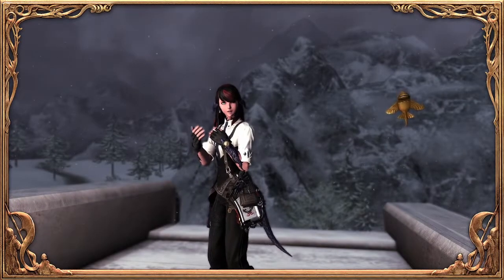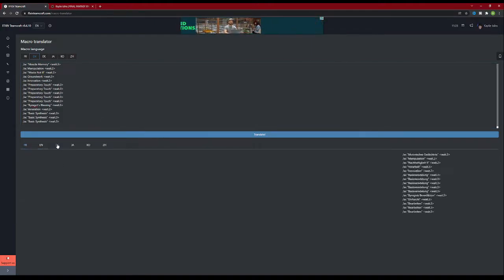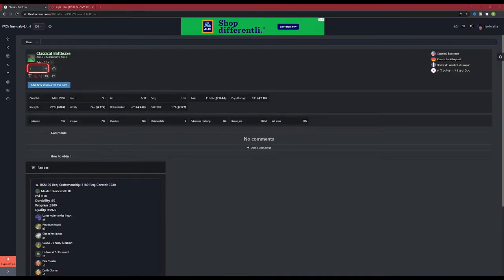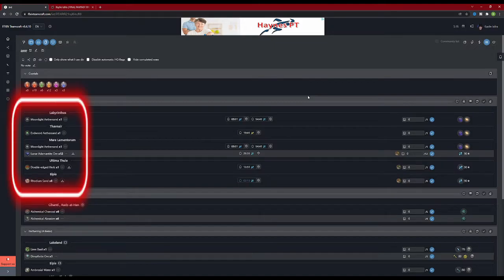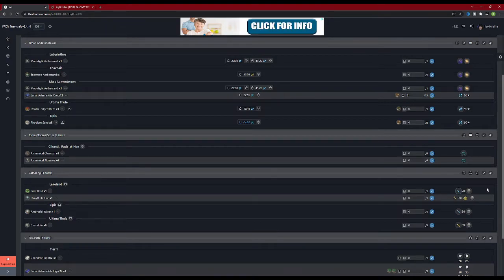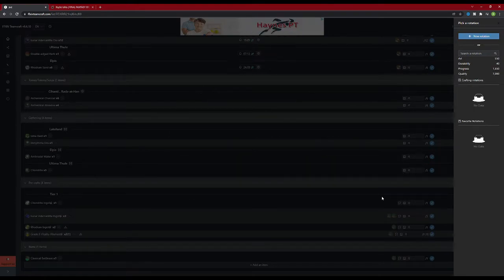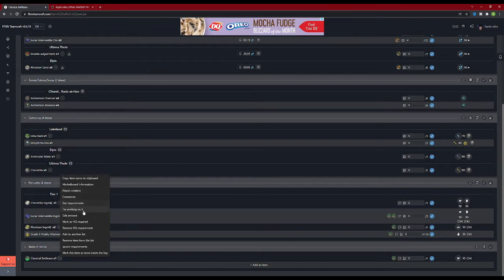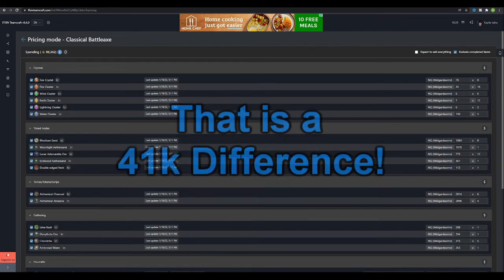FFXIV Teamcraft Unabridged: Search & Lists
**NOT JUST FOR DOH/DOL, MONEY SAVING INFORMATION FOR COMBAT JOBS INSIDE!**
Part 2 of my beginners series on FFXIV Teamcraft. Follow along as I teach you the ins and outs of Teamcraft and show you why it is such a powerful tool! This is a guide for beginners just getting into teamcraft to show how awesome the list and search tools are for all players, not just crafters or gatherers!

Chapters:
00:00 -- Introduction
00:27 -- Search Tool
00:38 -- Filters
01:43 -- Language Filter and Macro Translation
02:39 -- Item Information Page
03:16 -- Market Board Information
04:03 -- Lists Tool
12:18 -- Gil Saving Tips

I make these videos for free to help the FFXIV community, and work a full time job. If you choose not to purchase anything from these links, that is 100% ok, but if you are wanting to support the channel, this is a way you can do so!*

My Rig:
Intel I9 12900k
Asus ROG Strix Z690 A
EVGA GeForce RTX 3080 Ti FTW3 Ultra Gaming
Corsair iCUE 5000X RGB QL Edition
LG 27GL83A-B 27 Inch Ultragear Monitor
SAMSUNG 980 PRO SSD 2TB PCIe NVMe Gen 4
Corsair Vengeance RGB PRO 32GB (2x16GB) DDR4 3200
Corsair iCUE H150i Elite Capellix
Blue Yeti X Professional
UtechSmart Venus Gaming Mouse
CORSAIR - K68 RGB Mechanical Gaming Keyboard
Elgato Stream Deck MK.2
Xbox Wireless Controller – Aqua Shift Special Edition